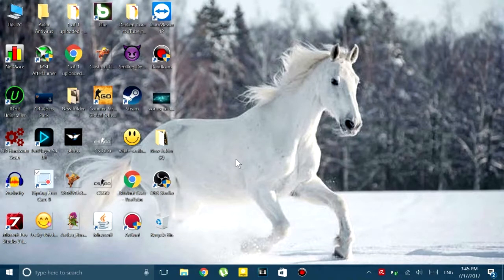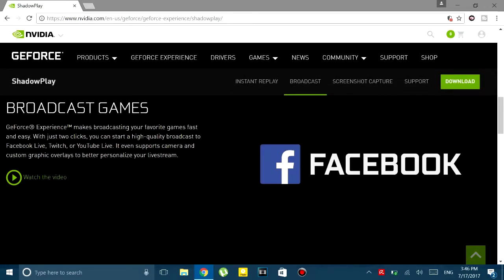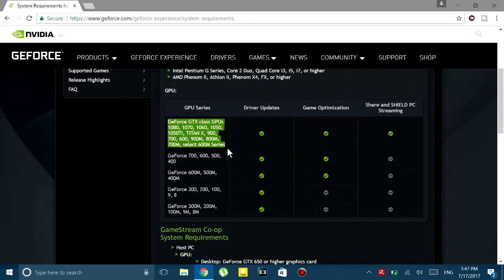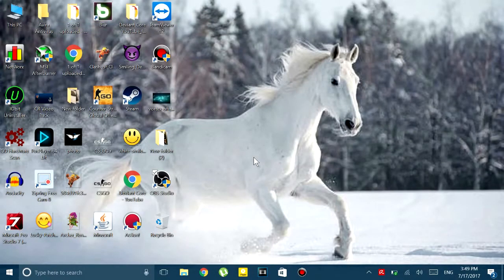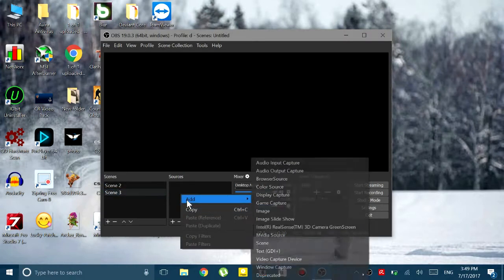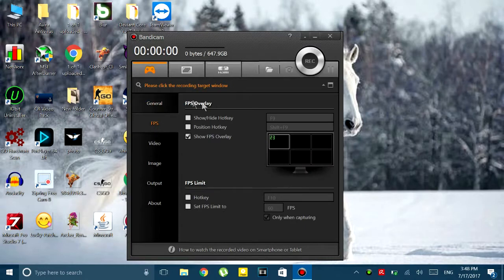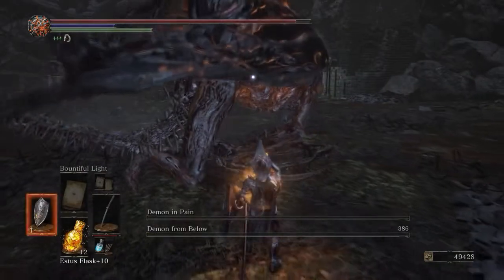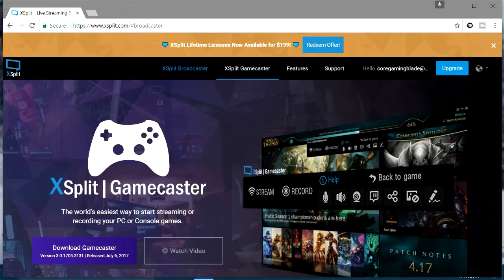Which is THE BEST GAME RECORDING SOFTWARE?? (0 FPS Drop, No Lag)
UPDATE: If you have any computer/software-related problems, please feel free to submit your problem on our new and we will make a solution video for you to resolve it! If you have any computer/software-related problems, please feel free to contact us by visiting our website and using the "submit a problem" button, and comment down below on our videos about your problem, and we will make a video for you to resolve it!

FPS COMPARISON (Counter Strike Global Offensive)
Nvidia/Amd - 78
OBS - 78
Bandicam - 85
Xsplit - 49

FPS COMPARISON (Burnout Paradise)
Nvidia/Amd - 70
OBS - 72
Bandicam - 68
Xsplit - 40

Hello guys. In this video, we are going to show you guys the best game recording or you can say screen recording software available on the internet for FREE. This is a pretty old video and I myself now use ShareX for recording which is linked below. Check that out as well.

Note: ALL OF THESE ARE ALSO SCREEN RECORDING SOFTWARE.